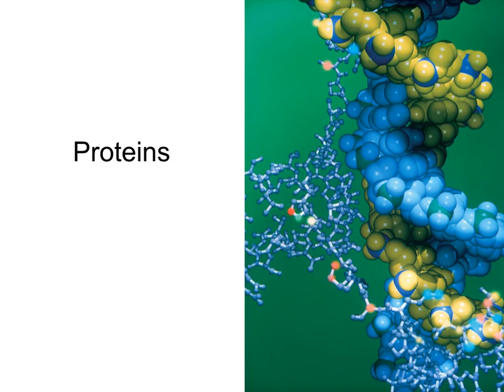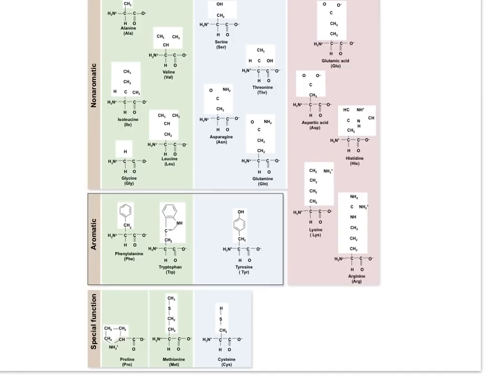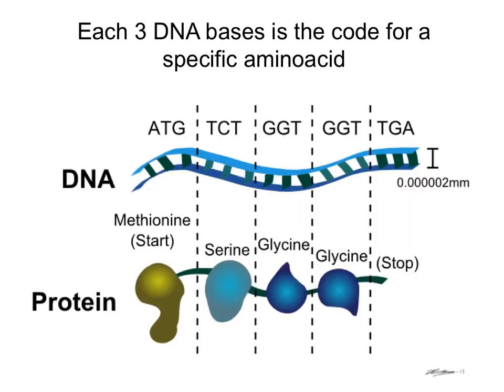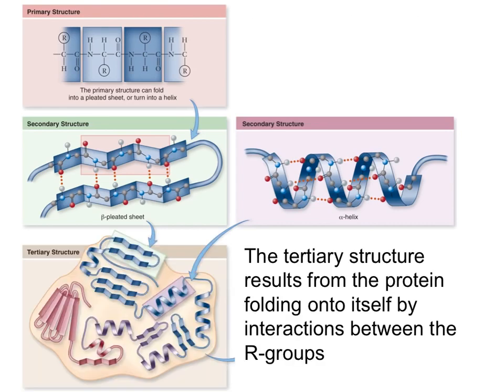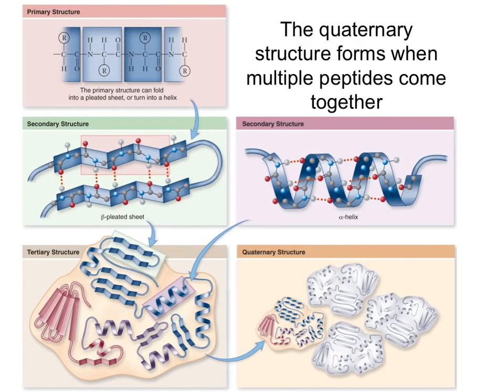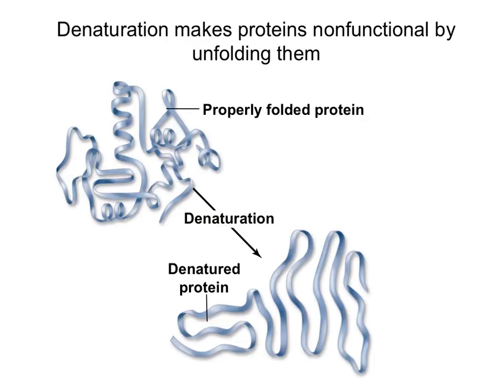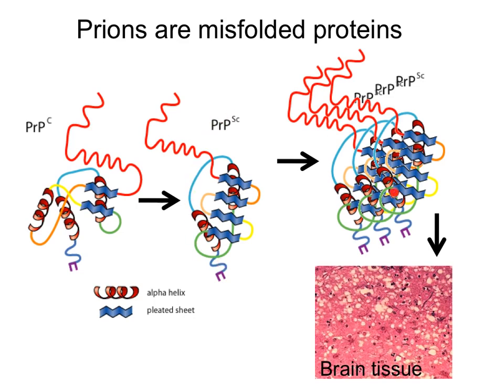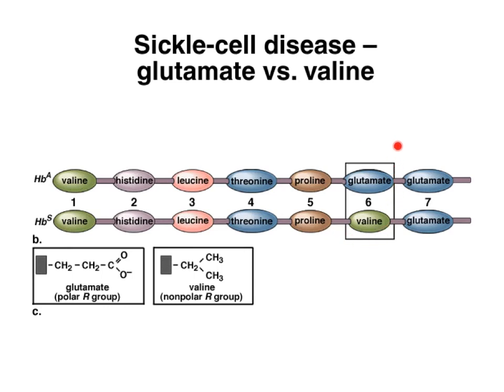protein structure & function